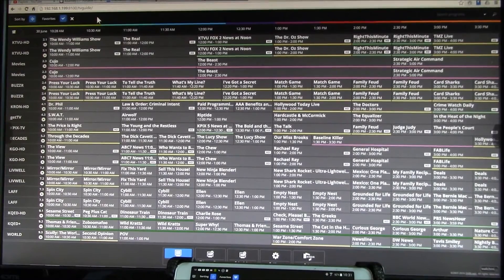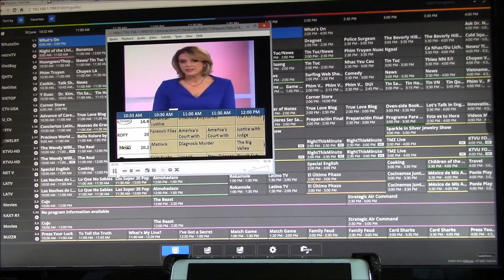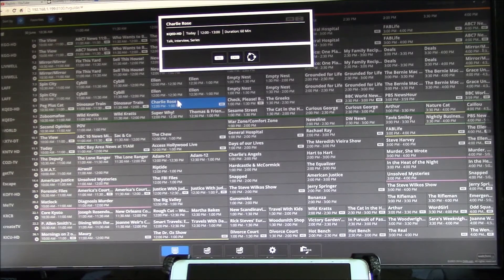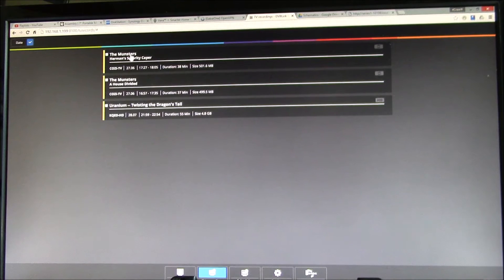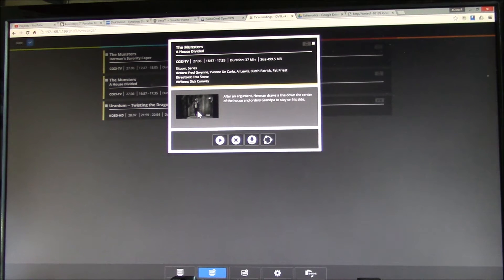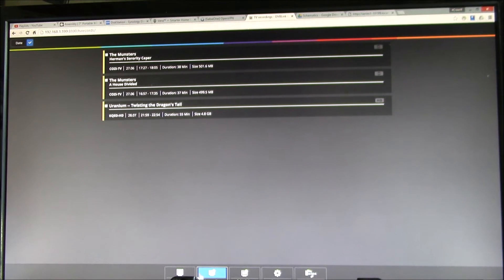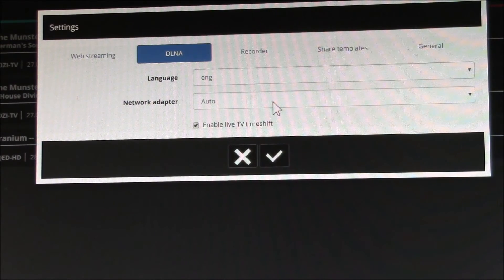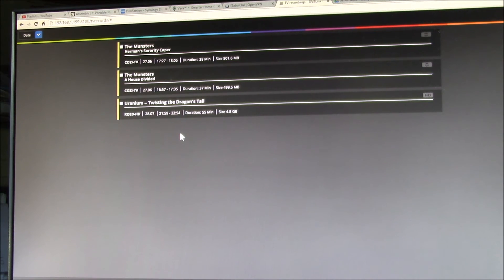DvbLink TV Server v5.5, Part 4 - Live & Recorded TV Interface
Let's wrap up this look at the DvbLink TV Server with the live and recorded TV interface.

The TV Guide and Recordings use the web streaming port (:8100 by default).  Guide data is on a traditional grid layout with option color coding, favorites channel lists and duration.  The display accommodates various size screens and can be accessed from the various clients like Android and iOS.  There's a DLNA server built in for smart TV and streaming media players to access.

Compared to Windows Media Center (WMC), the TV program playback and recording options are much more limited.  However, DvbLink is superior in terms of trans-coding and external access for which WMC has no support.  If you want to access your recordings from a hotel room on the other side of the country or forgot to set up a recording for your favorite show before leaving town, you can do that with DvbLink.  This is the same feature many of the cable and satellite DVRs have.

Integrating DvbLink and a Kodi media player makes a decent media platform.  You can combine the live and recorded TV along with all your other media into one place.  This does still lack some of the media integration that you get with WMC.  Also the regular DVBlink PVR client lacks a "pause buffer", a feature you do get with the ServerWMC PVR client, I keep mixing those two clients up, capability-wise.

Trying out a longer format video at the request of viewers.